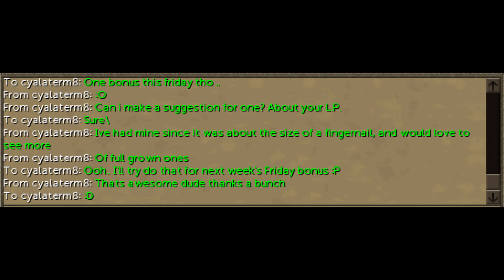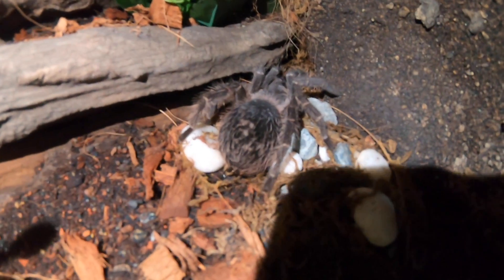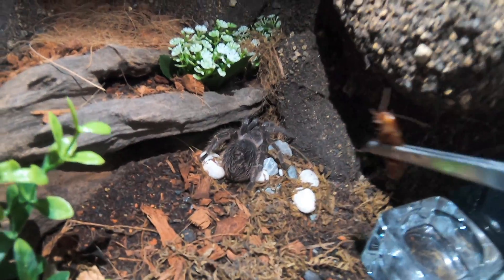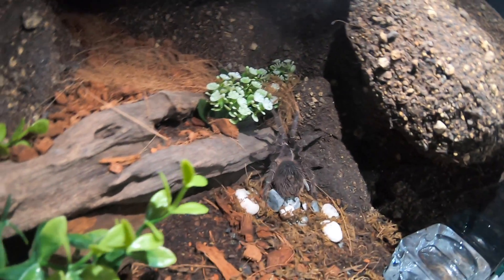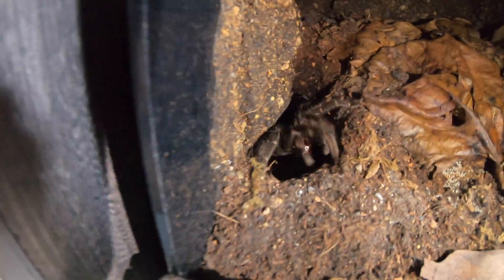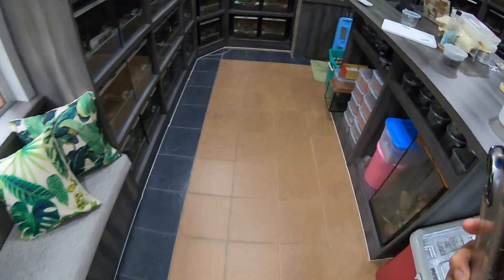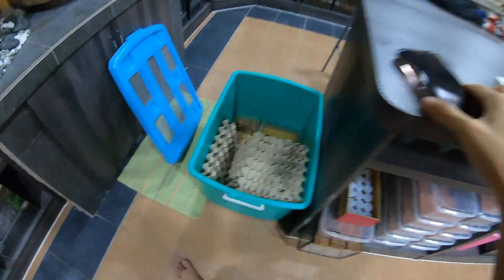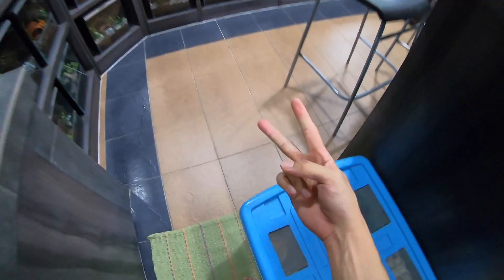My Salmon Pink BIRD EATER ~ 8 YEARS old / 8 INCHES big !!!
2nd channel :
~ Beyond the Lair

As requested by someone on RuneScape, today’s BONUS VIDEO will be of my 3 Lasiodora parahybana (Brazilian Salmon Pink Birdeater). Yes, my largest one is about 8 years old now. I got her from a friend 3+ years ago when she was already 5-6 years old at the time. If fed on a normal (not power-fed) schedule, you can expect yours to reach 7-8 inches in that span of years.

Craig MacArthur - Carmelized